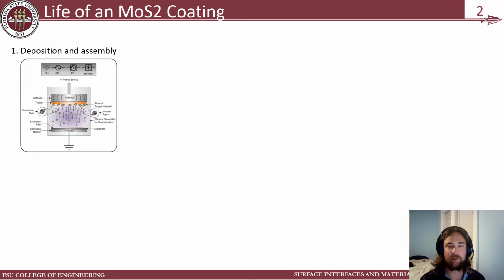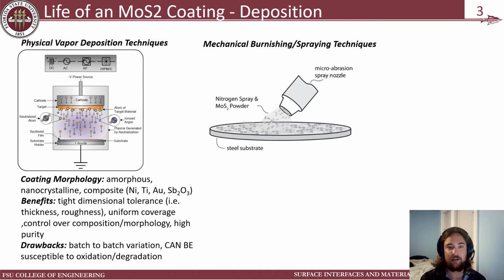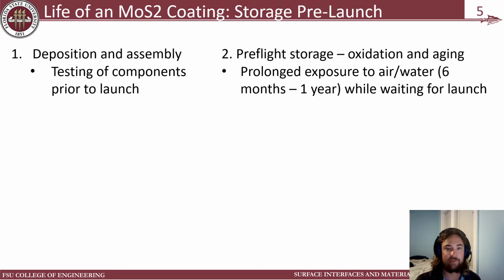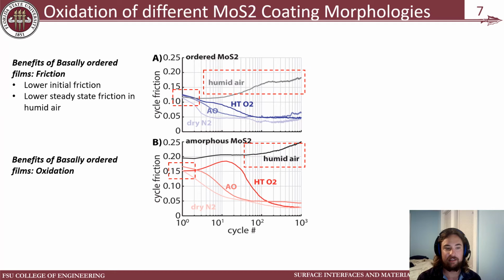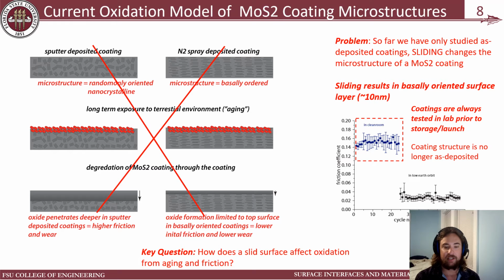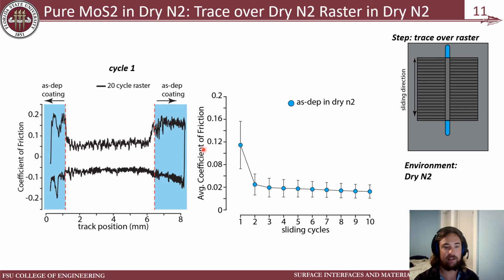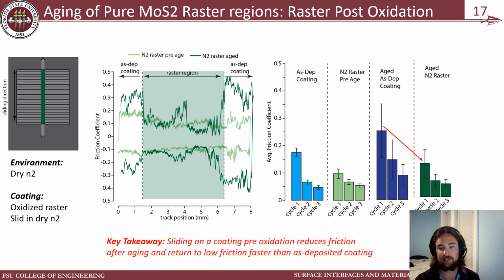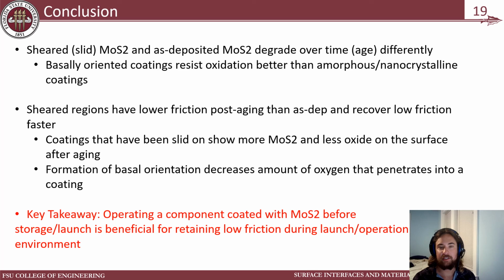Tomas Babuska (Lehigh University / Florida State / Sandia) on space lubricants | ViViMaT 2-3-5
Title: Solid Lubricants for Space Applications: Understanding Effects of Microstructure and Environment on Friction of MoS2 Coatings

Please leave questions and comments below!